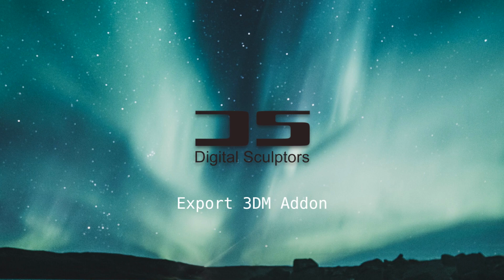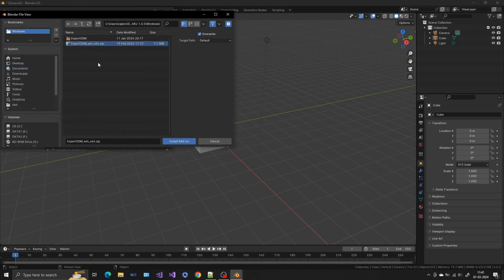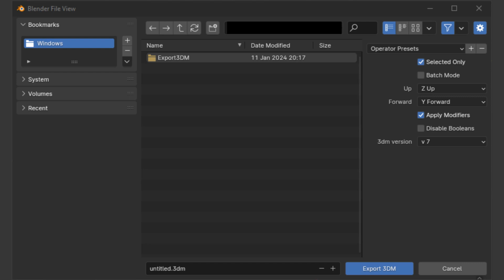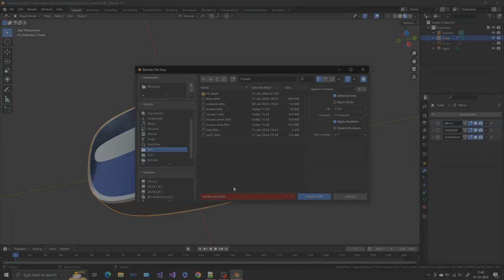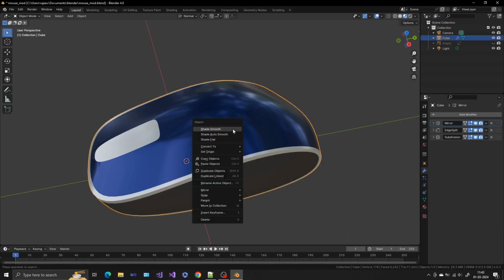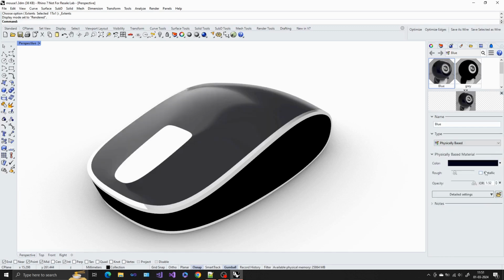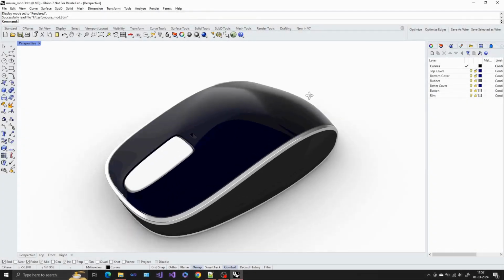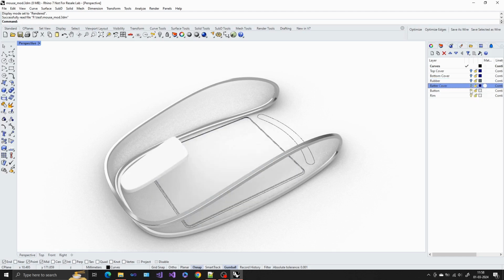Export3DM Addon for Blender.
Blender Addon to export data as Rhino 3DM files.